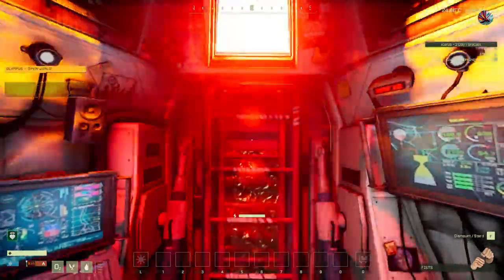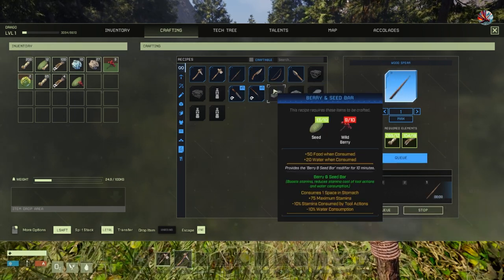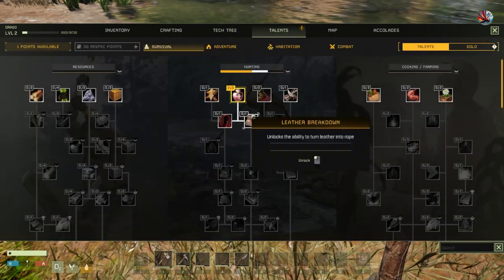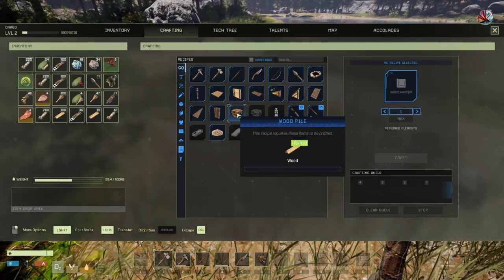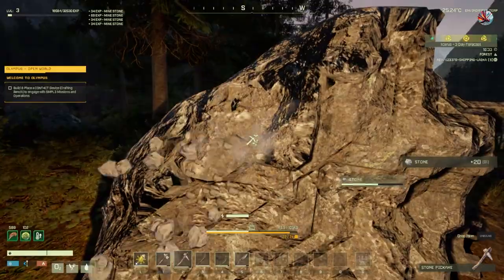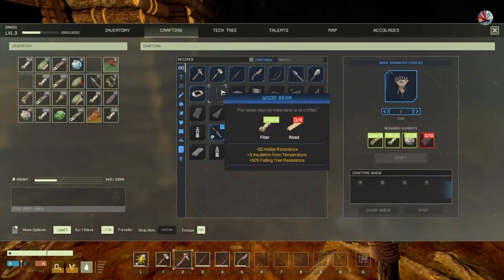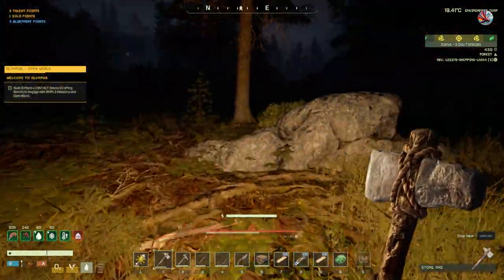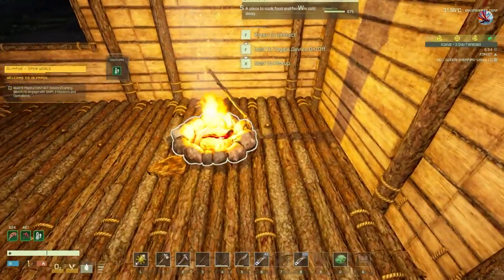Stone Age Secrets: Landing on Olympus - Icarus Ep1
A new season of Icarus, starting a new game on Olympus..

We land in our dropship with only the environmental suit on our back. Starting with Stone Age technology, can we make it through the first day and night?

The first 24 hours are critical to our long-term survival!

Chapters

00:00:00 Introduction